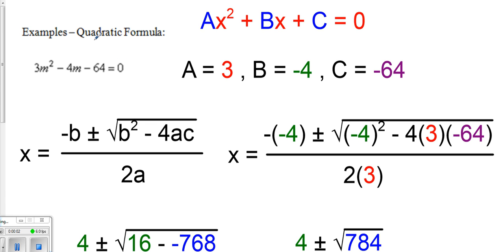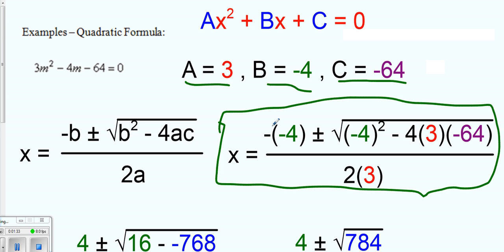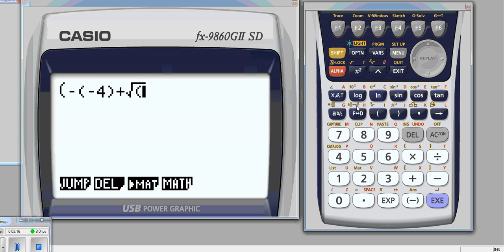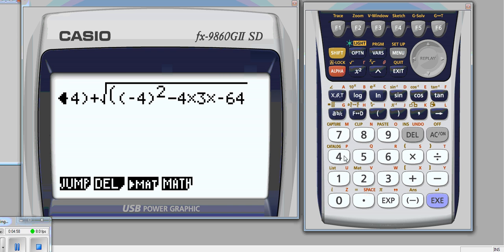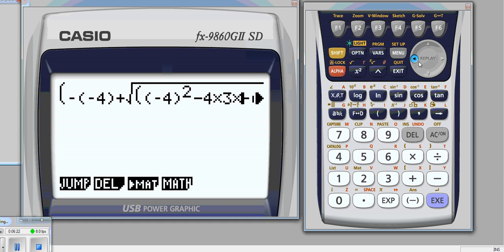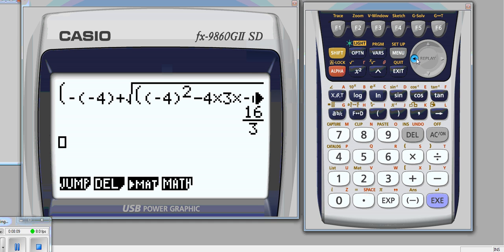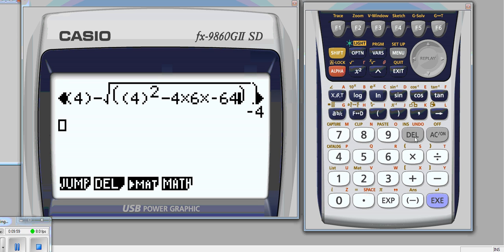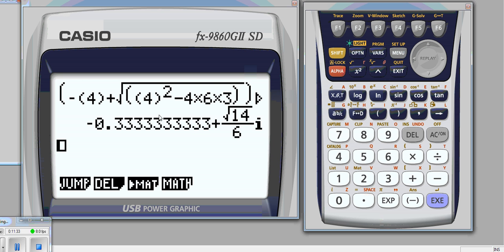8 3 2 Casio 9860